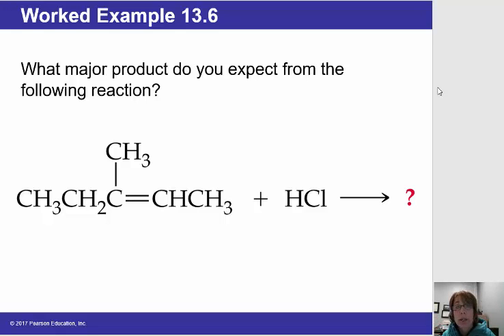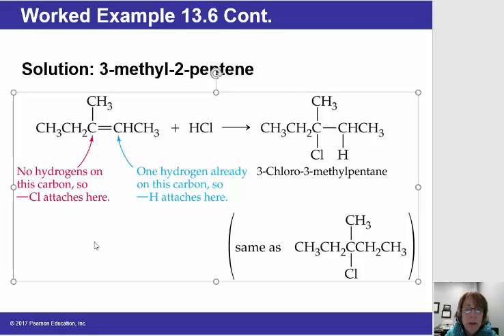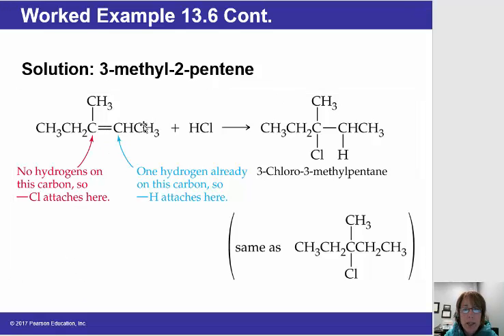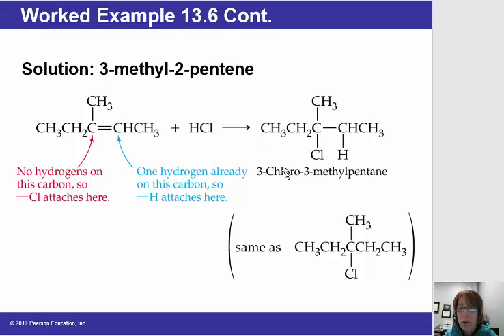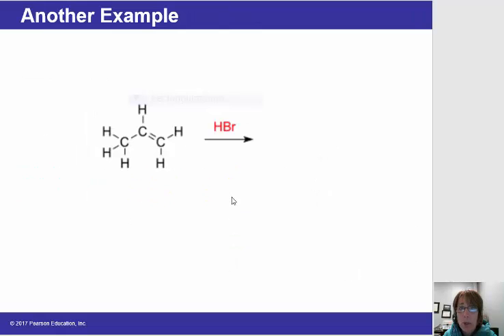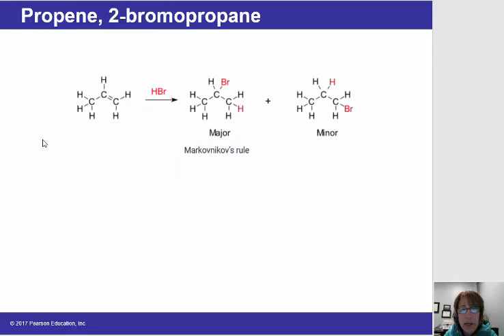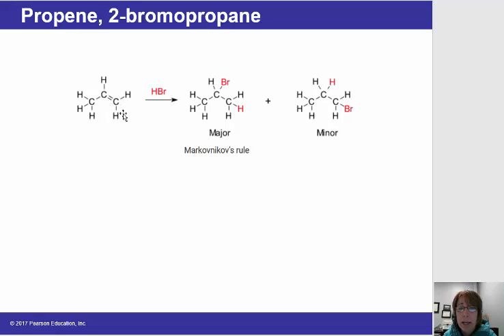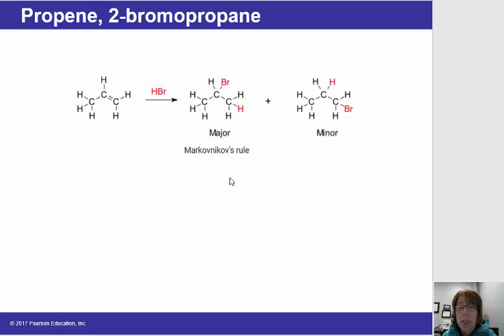Chapter 13 CHM 152 008 Practice with Markovnikov's Rule